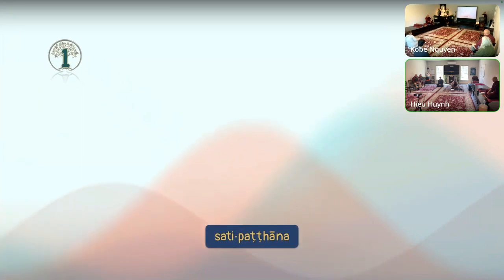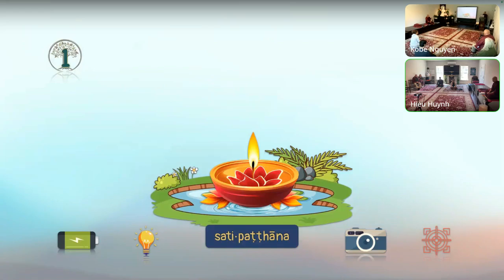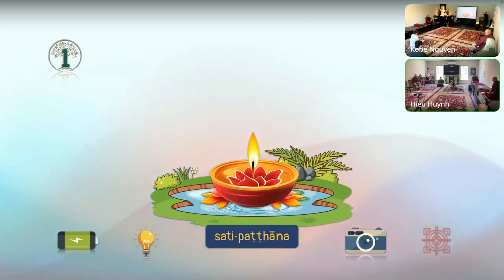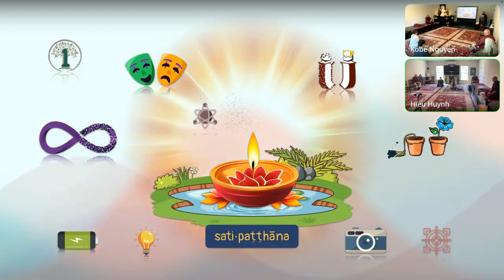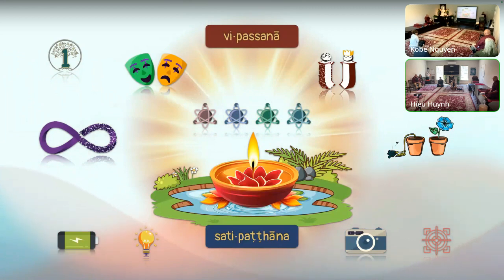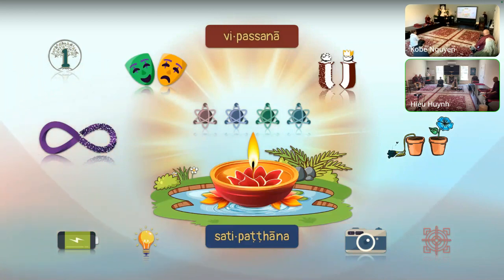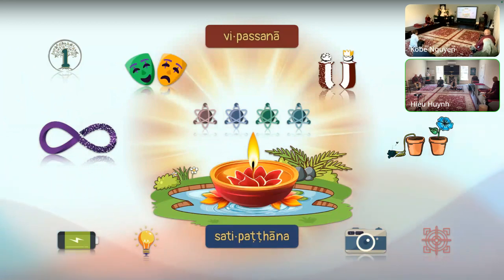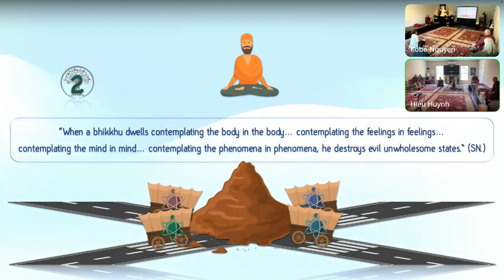ST97 – A Better Perspective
This week Santi Talks #97
Topic: A Better Perspective

Sunday Practice Schedule:
10:30–11:00am: Teaching in Vietnamese
11:00–11:45am: Group Sitting Meditation
11:45–noon: Walking Meditation
Noon–01:00pm: Teaching in English
01:00–01:15pm: Cultivating Loving-kindness and Sharing Merit